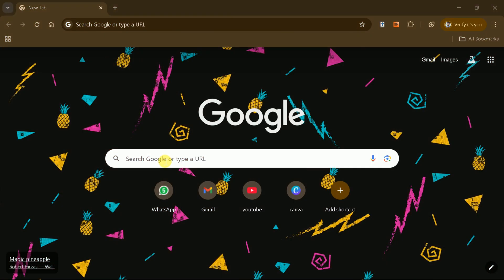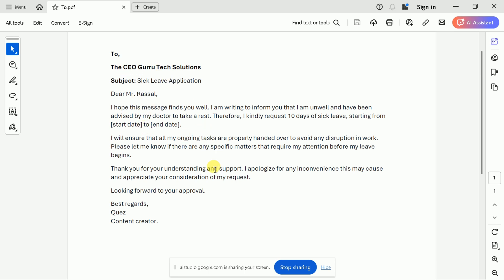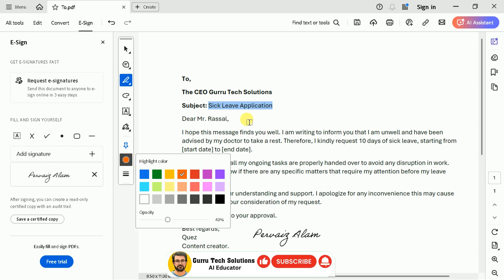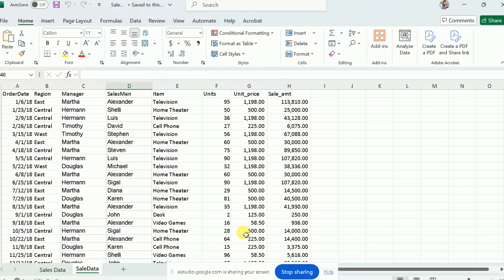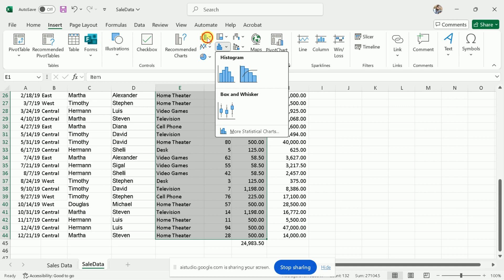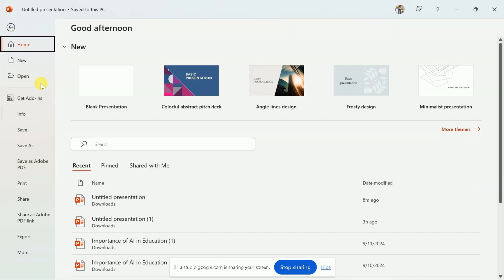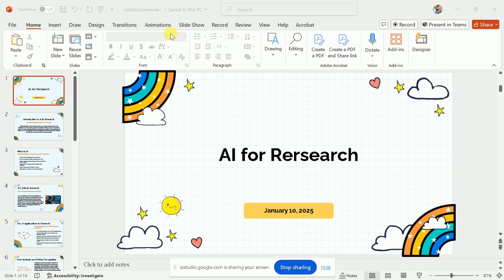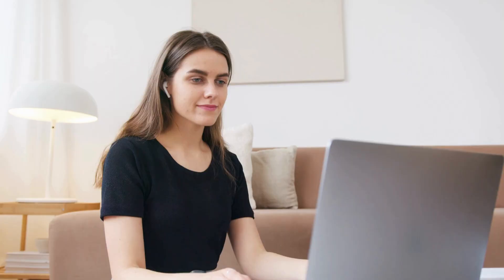The FREE AI Mentor | Google AI Studio Explained!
Say Goodbye to Tutorials: Google AI Studio Redefines Learning Software! | Google AI Studio: The Future of Software Learning Is Here!

In today’s video, we’re diving into something truly exciting—imagine having a personal tutor right by your side, available 24/7, guiding you step by step through any software you want to learn. Whether you’re a complete beginner or just looking to enhance your skills, this AI-powered assistant is designed to make learning intuitive, efficient, and engaging.
Besides, I’ll walk you through how Stream Realtime works, showcasing its powerful features and practical applications. You’ll see how it takes the frustration out of learning, replacing it with a streamlined, hands-on experience that saves you time and effort.

Timestamps:
00:00 - Introduction
00:37 - Homepage Access
00:51 - Google AI Studio Introduction
01:20 - E-Signature in PDF
02:27 - Highlighting
03:27 - Data Analysis
04:41 - Data Visualization
05:42 - Save PPT as PDF
06:17 - Image changing in PPT
06:54 - Theme changing in PPT
07:52 - Ending